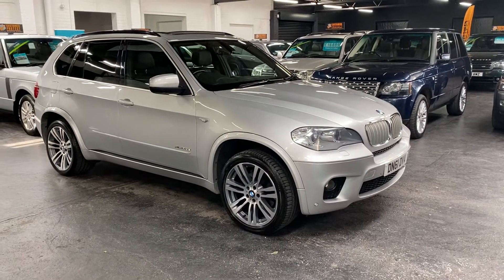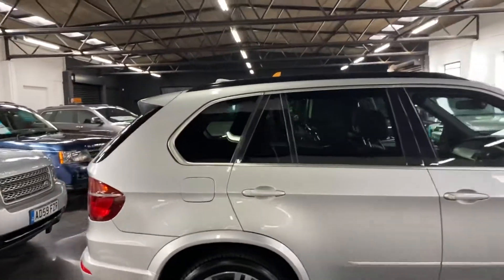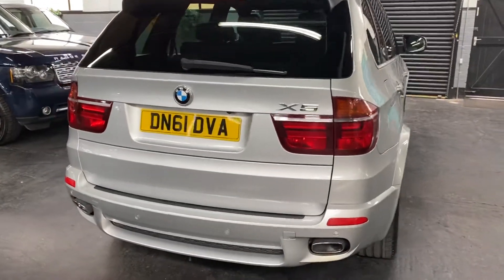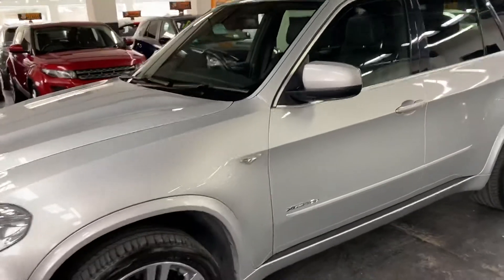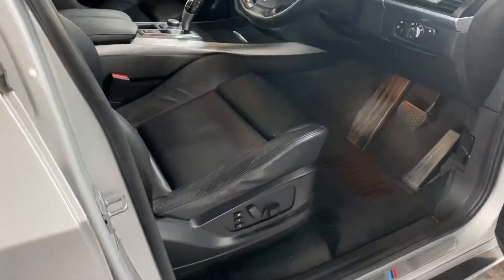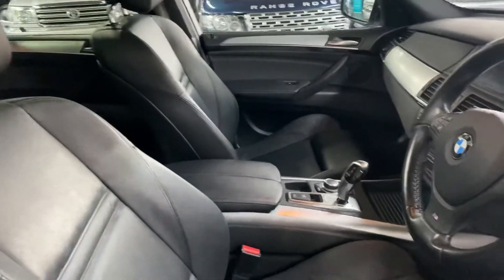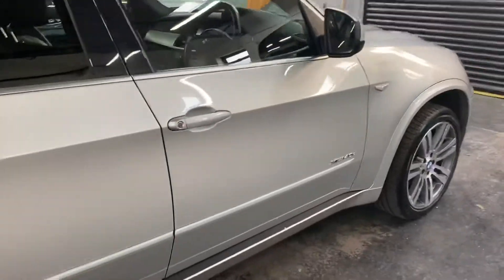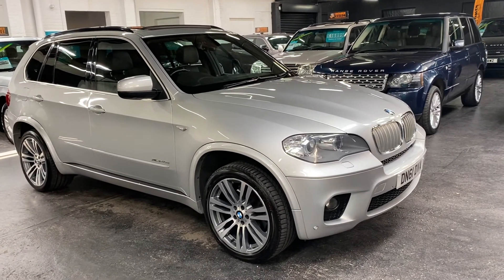2011/61 BMW X5 3.0d 40D XDRIVE Twin turbo 7 seats